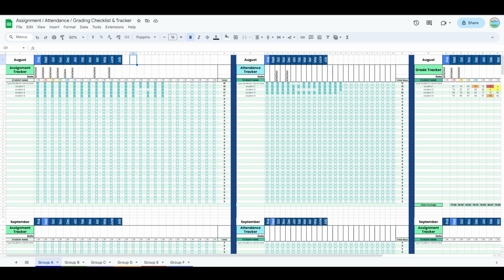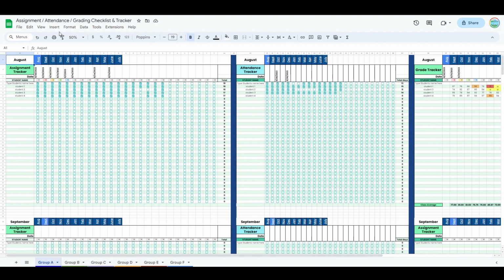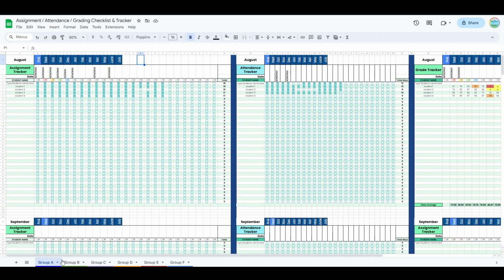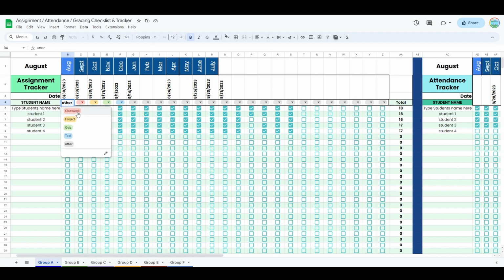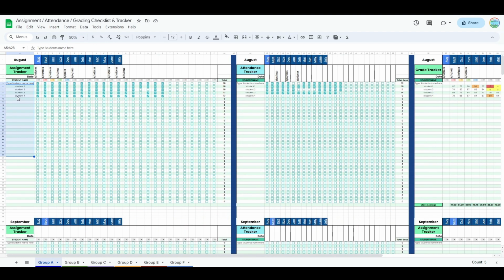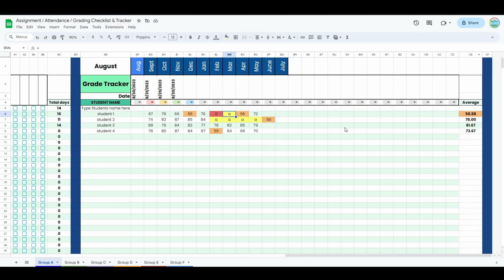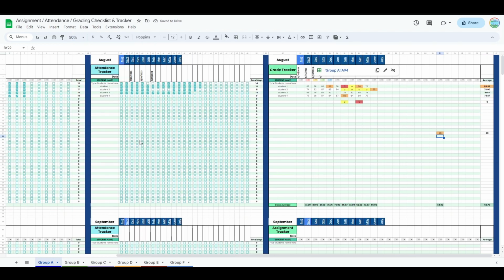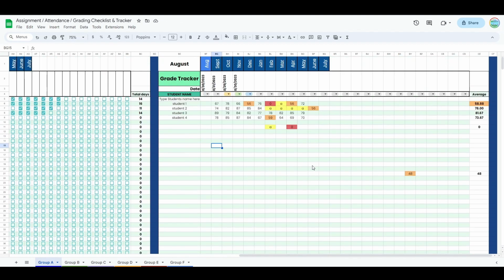Assigment Attendance Grading Tracker Checlist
Looking for a  3 in 1 spreadsheet to help you manage Assignments, Attendance and Grading?  This video will explain how this resource can help you.